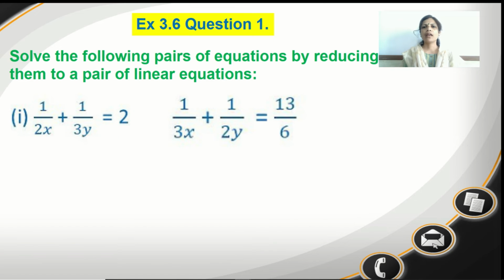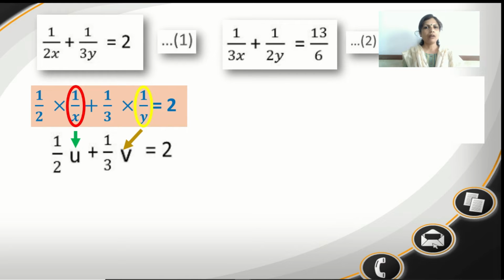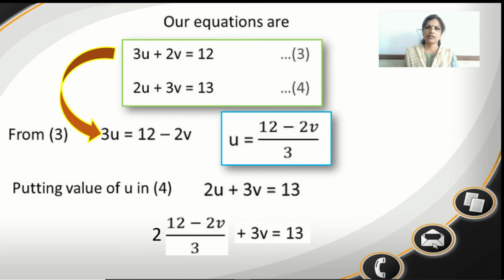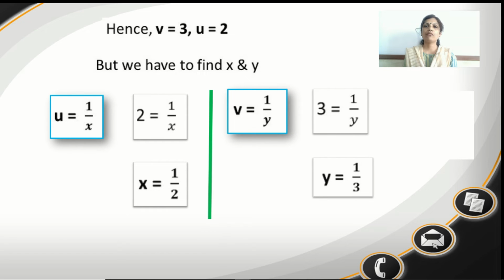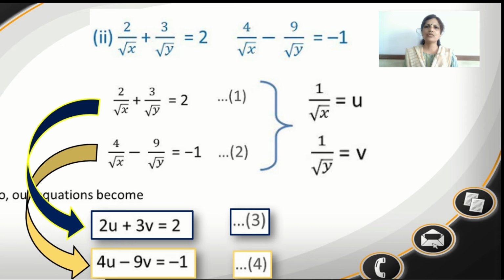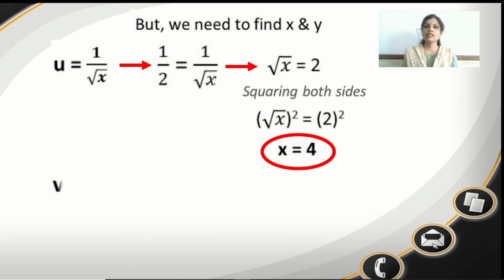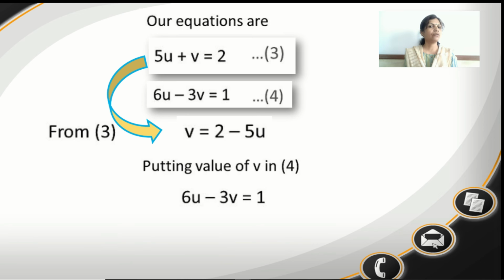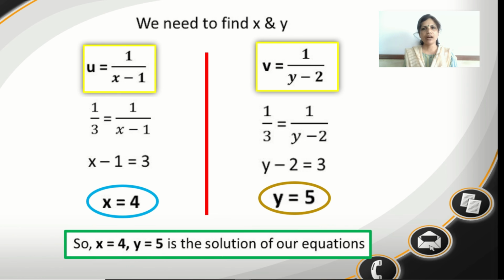Class 10 Mathematics chapter 3 pair of L E in two variables 20 october 2020